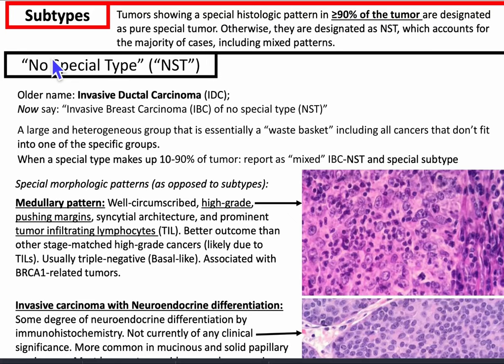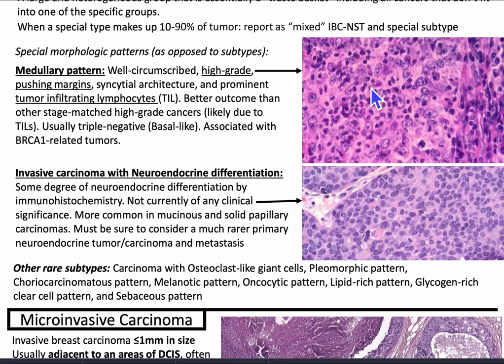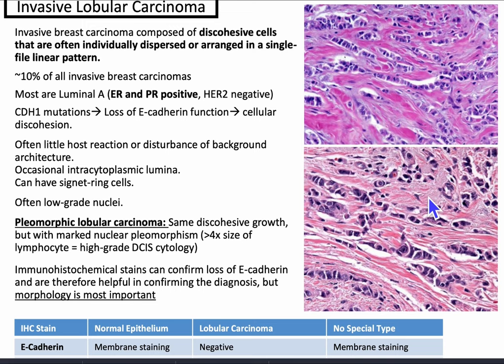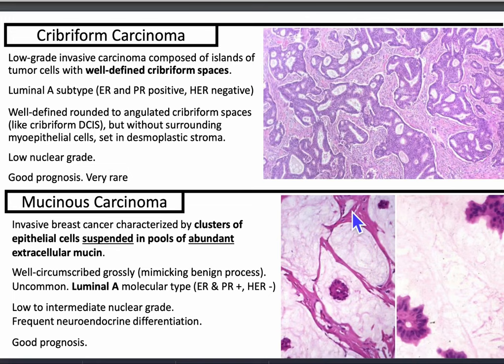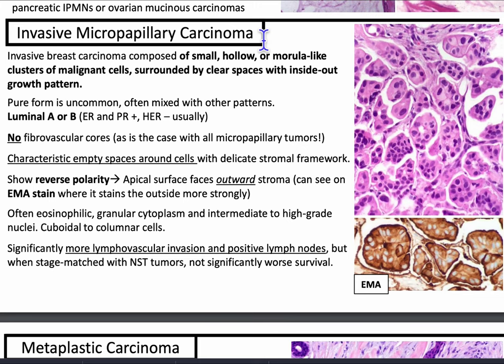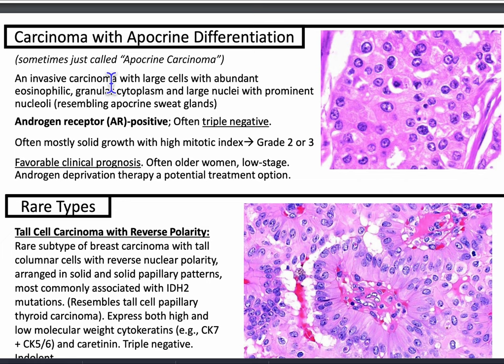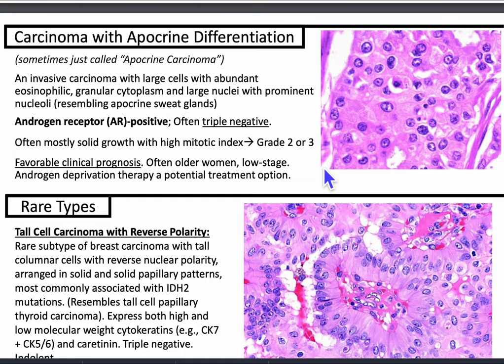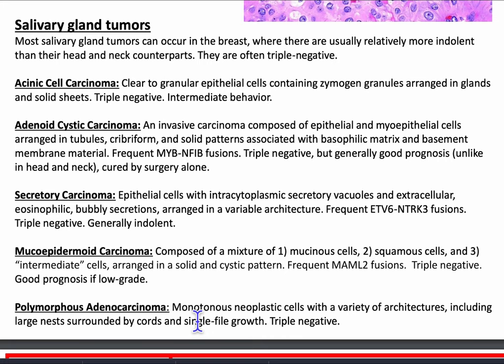Types of Invasive Breast Carcinoma: Kurt’s Notes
In this video using Kurt’s notes, we talk about the different types of breast carcinoma including no special type, invasive lobular, micro invasive, mucinous, adenoid cystic, Cribriform, tubular, mucoepidermoid, metaplastic, secretory and more.